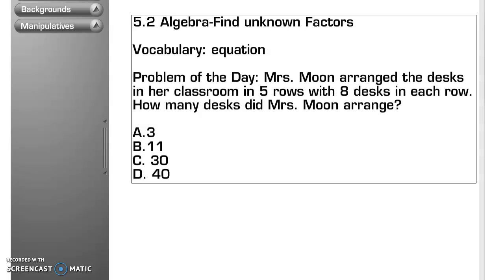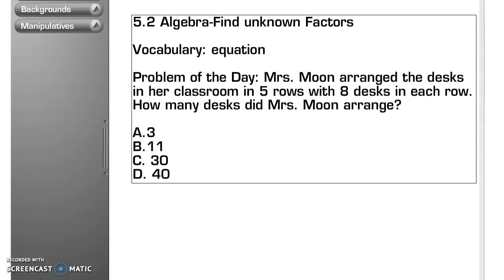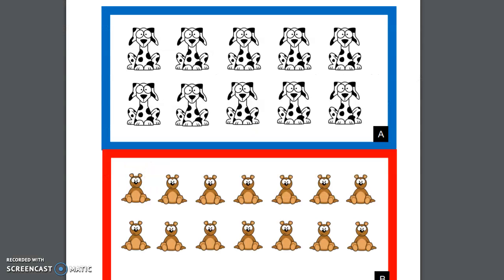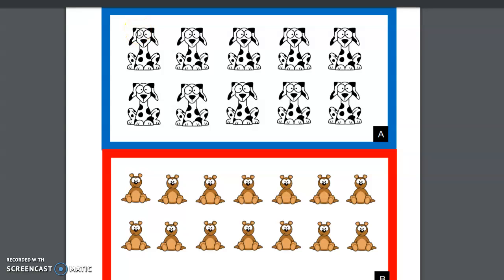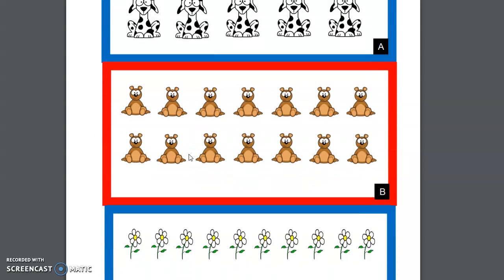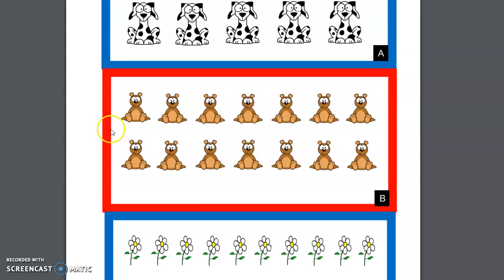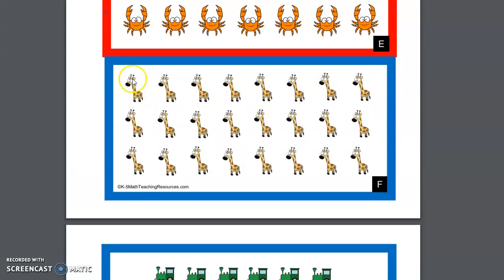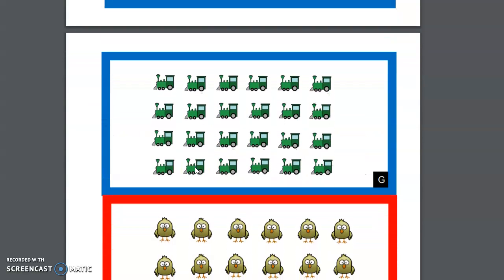5.2 Algebra- Unknown Factors